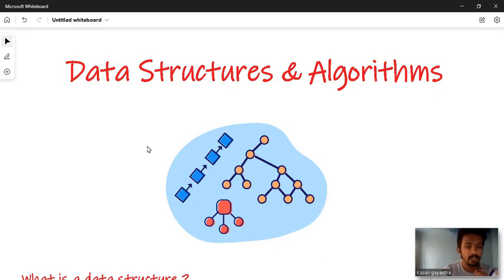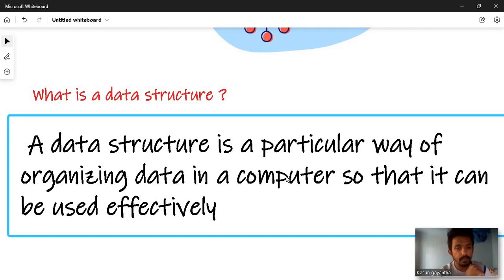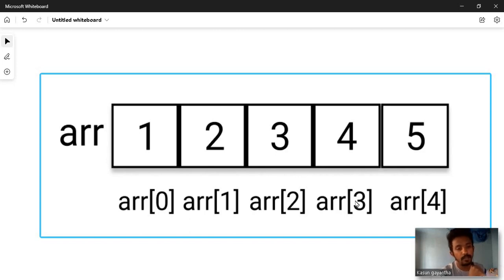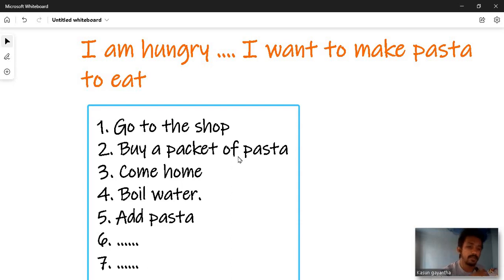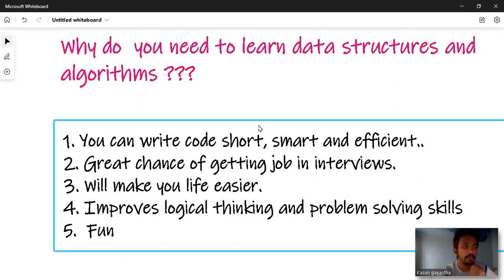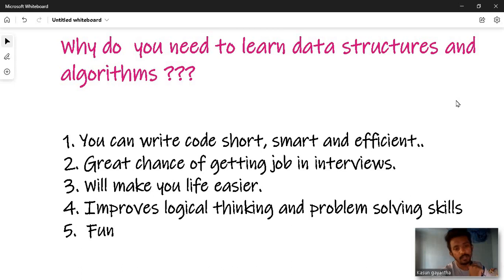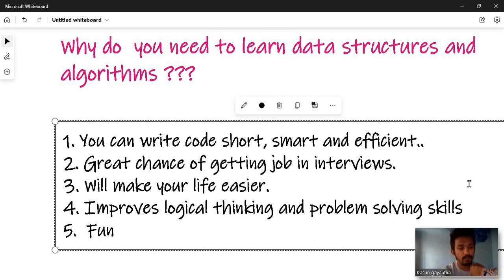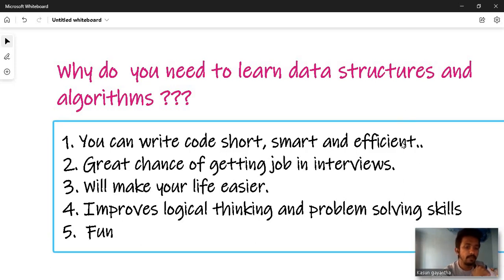Data Structures and Algorithms in java - Sinhala - Introduction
Java programmers use data structures to store and organize data, and we use algorithms to manipulate the data in those structures. The more you understand about data structures and algorithms, and how they work together, the more efficient your Java programs will be.

Happy coding guys :)